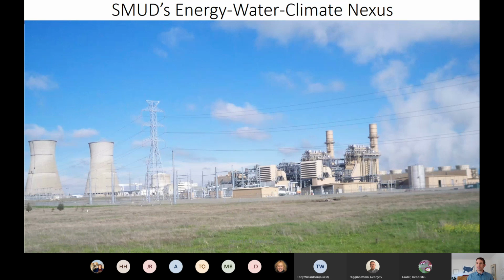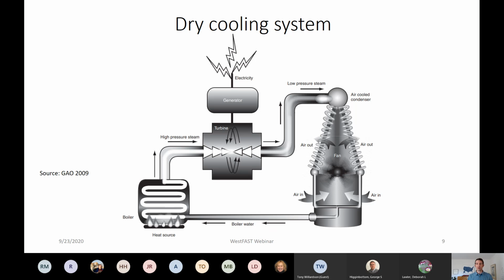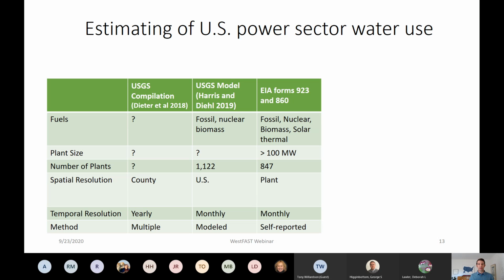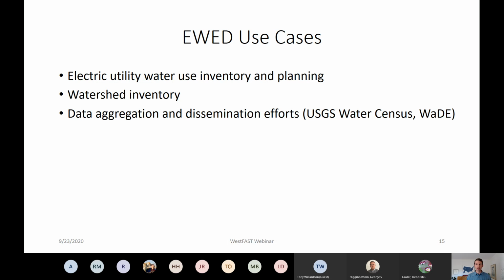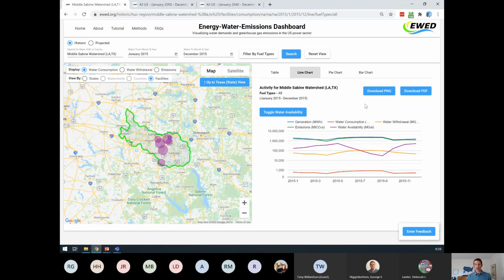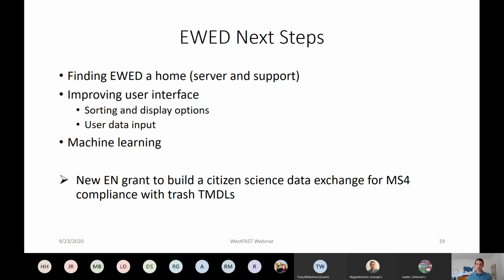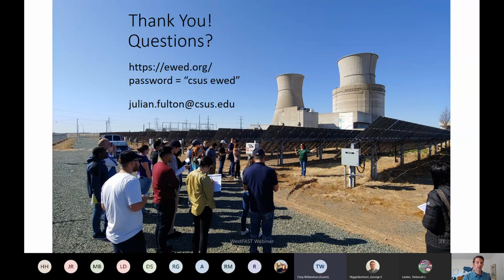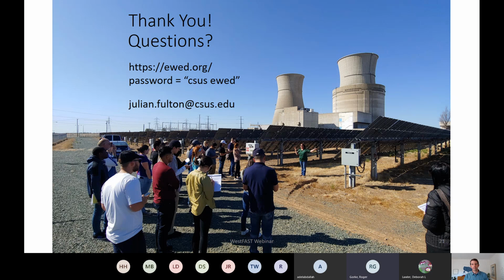09 23 20 Energy Water Emissions Dashboard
Presentation by Dr. Julian Fulton, PI, California State University Sacramento

The interdependence of energy and water systems is an increasingly important focus in environmental management, and the term “energy-water nexus” has been used to draw attention to these connections. The US electricity sector accounts for the largest share of water use, yet shortterm management and planning are largely driven by reliability, economic, and emissions criteria. For power plants, water resource availability and impacts to natural water systems are increasingly challenged by water scarcity and competing demands. Integrated management is therefore
particularly important, yet it is hindered by disparate and complex information sources. Moreover, energy system managers must often make quick decisions in response to environmental or regulatory
constraints. Thus, to support better management and planning in the energy-water nexus, there is a need to provide information in an integrated and timely manner, and at local-to-national scales.

This WestFAST-hosted webinar briefs attendees on an interactive, web services-based website dashboard displaying information on nationwide power plant activity, including: up-todate monthly electricity generation, water use, and greenhouse gas emissions; maps and charts of
aggregated data at the facility, watershed (HUC-8), county, and state scales; projections to 2050; a demonstration of the dashboard, showing examples of data queries and available web services.